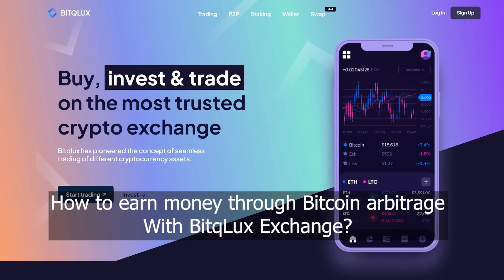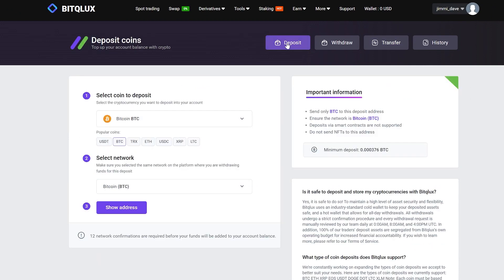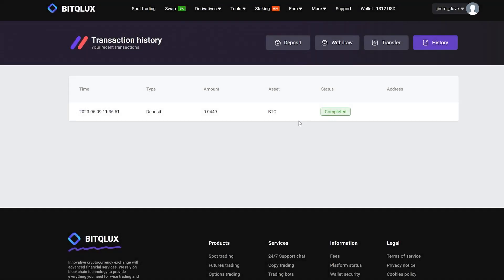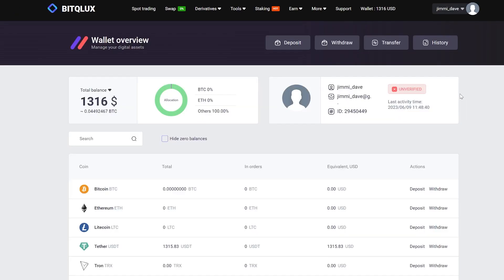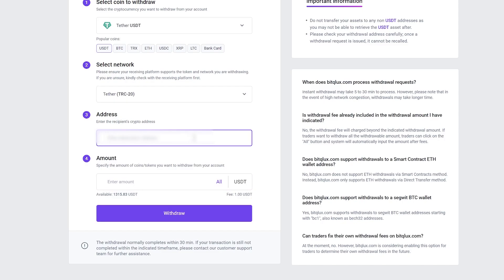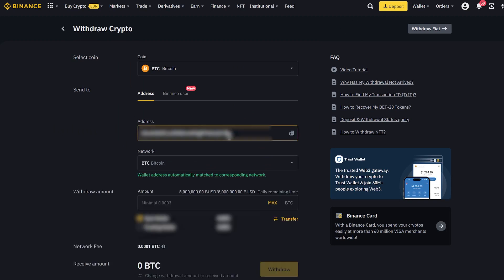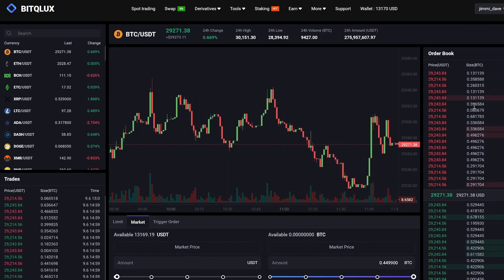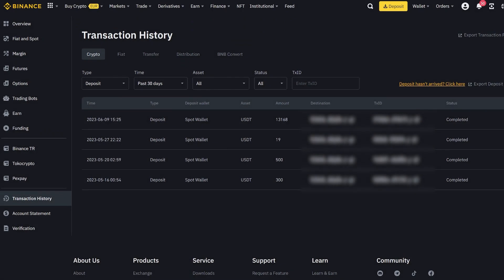CRYPTO ARBITRAGE TRADING | P2P BETWEEN EXCHANGE | 8-10% PROFIT | BTC EARN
Hi guys, in this video I will show you how to earn 9 percent in 15 minutes just by watching the video to the end. we buy BTC on Binance for $ 5.000 and make a deposit on the Bitqlux exchange, then change the BTC to usdt and withdraw. Total we earned $500 for only 15 minutes.